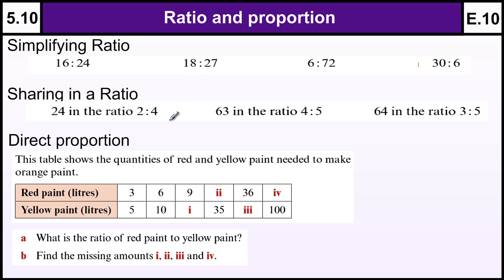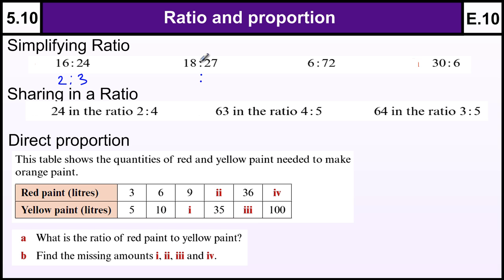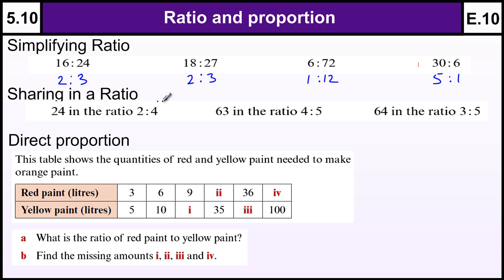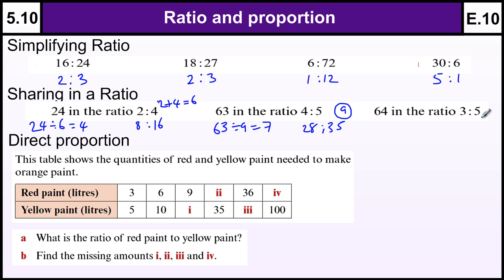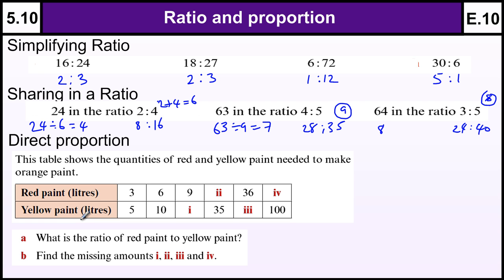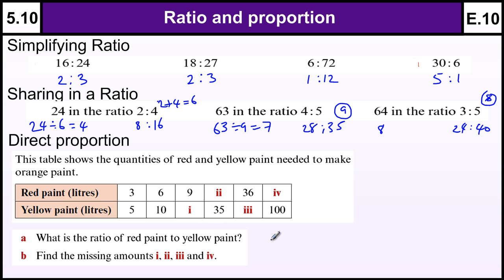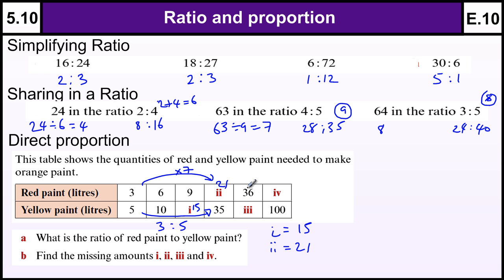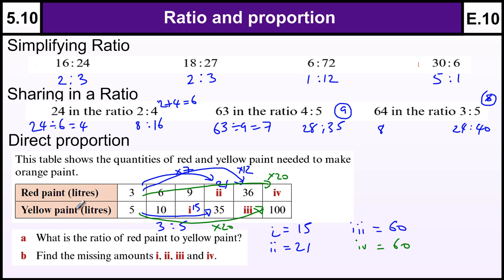5.10 Ratio and Proportion - Basic Maths Core Skills Level 5